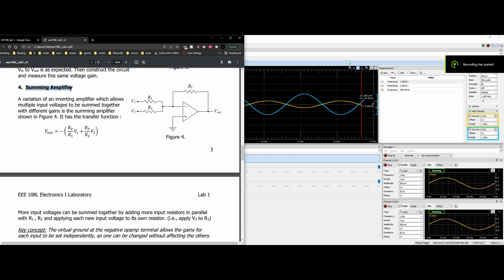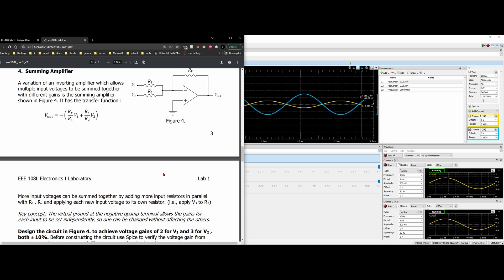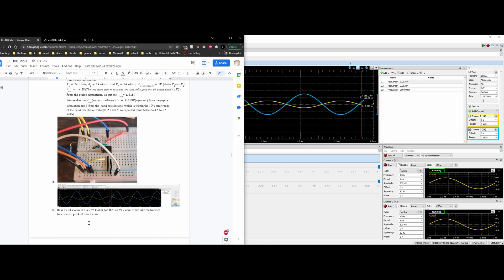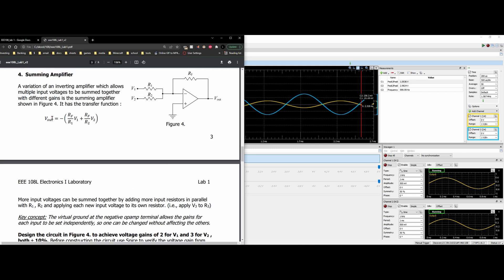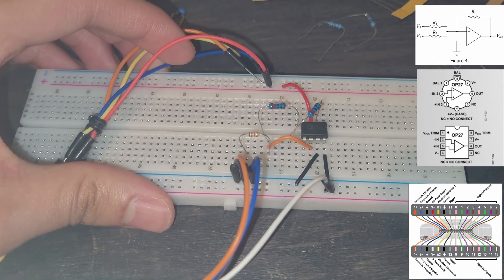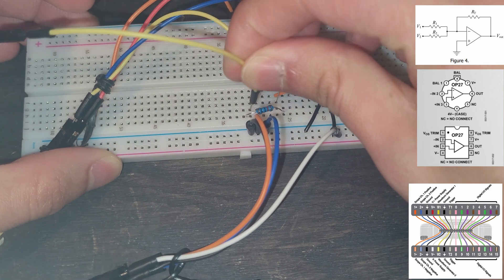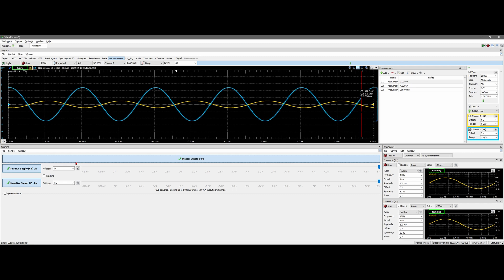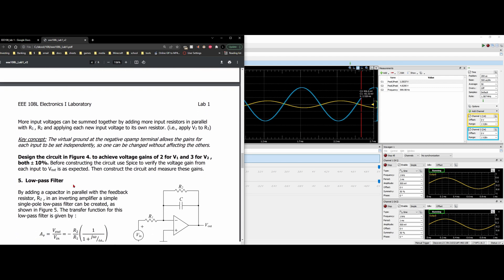Summing Amplifier on breadboard and analog discovery (Electronics 1 LAB | Opamp Applications)